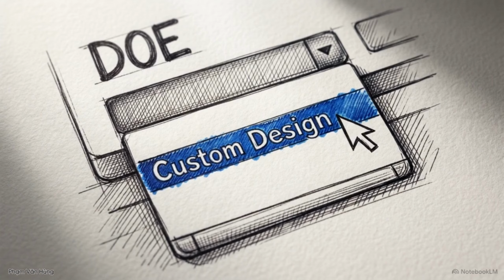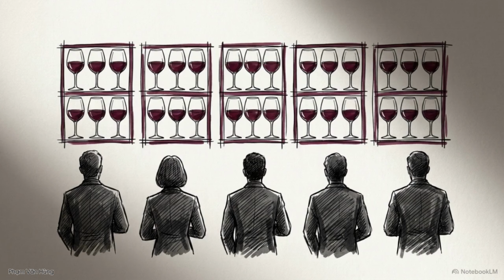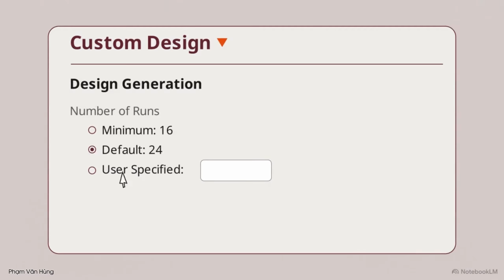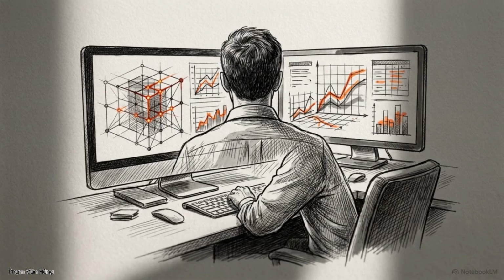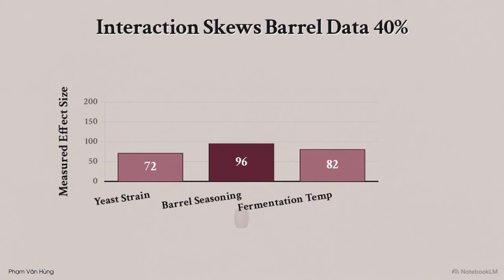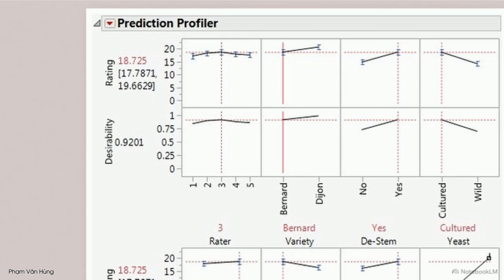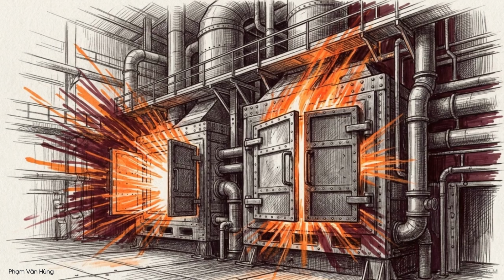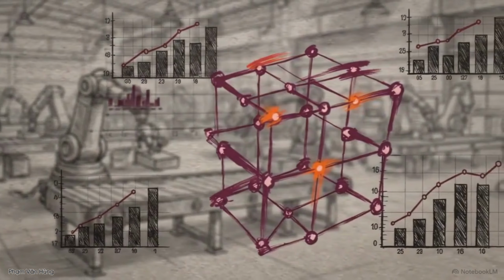Part 4 - Constructing Optimal Custom Designs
This video explores the Custom Design platform in JMP, teaching you how to build optimal, cost-effective experiments tailored to your specific needs.
- Learn how to flexibly define various factor types (including hard-to-change factors for split-plot designs), set linear constraints, and specify your exact assumed model with "Necessary" and "If Possible" effects.
- We also guide you through essential design evaluation tools, such as the Color Map on Correlations and the Alias Matrix, to ensure your design's efficiency before data collection.
- A must-watch guide for mastering flexible and powerful experimental designs in JMP!